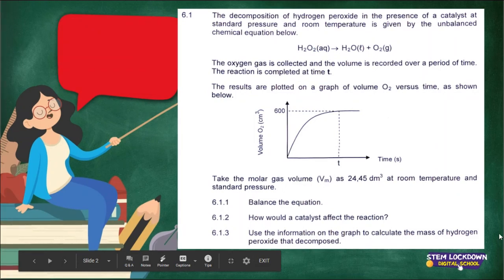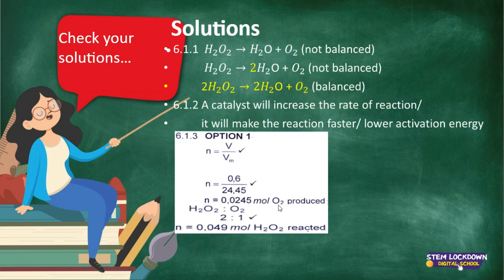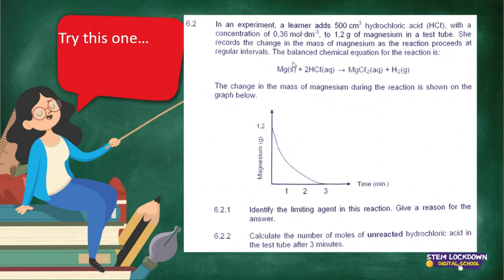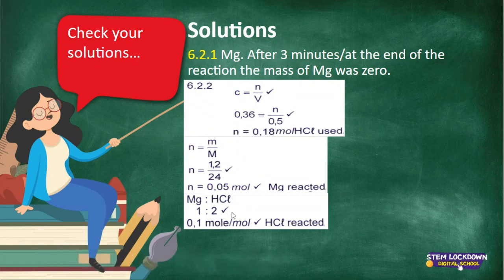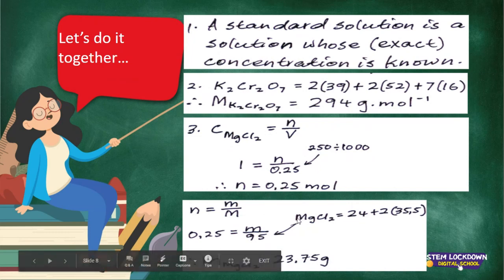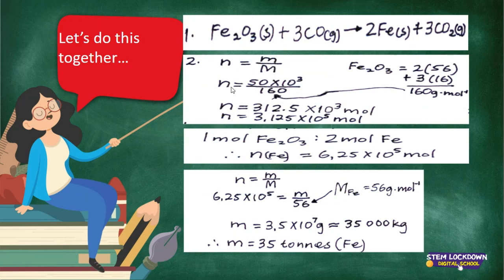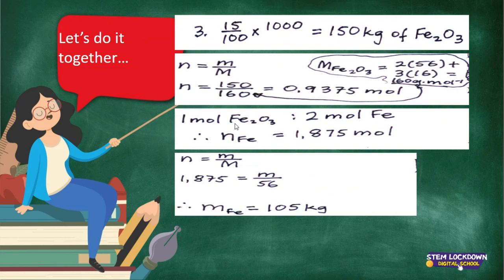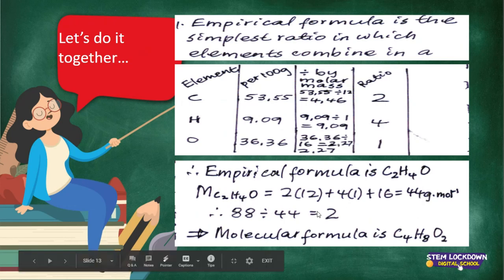Grade 11 Physical Science 20 April 2020